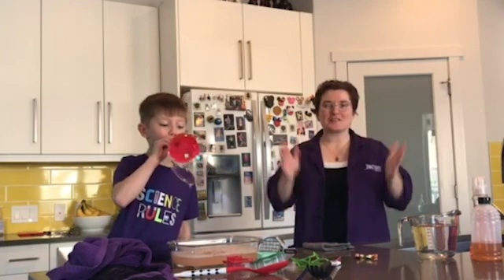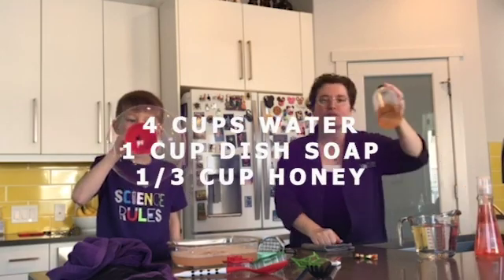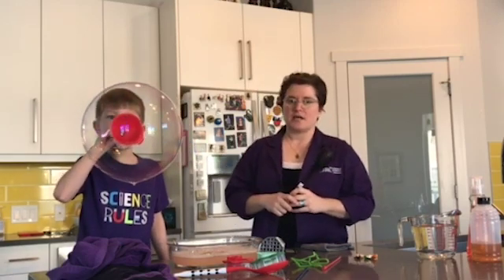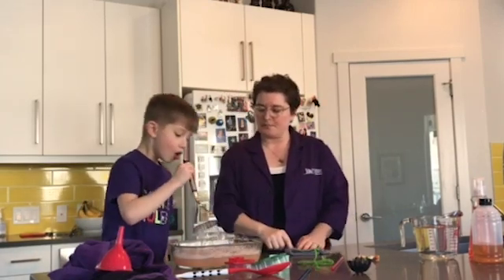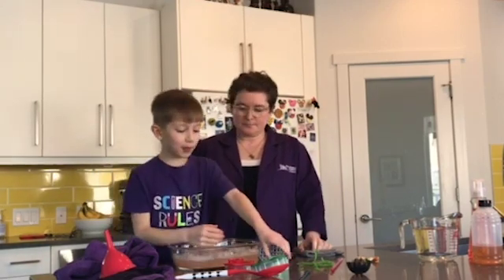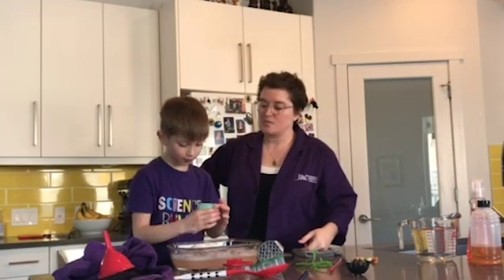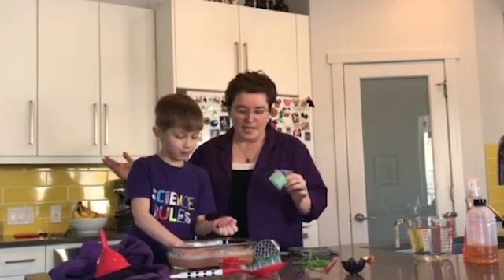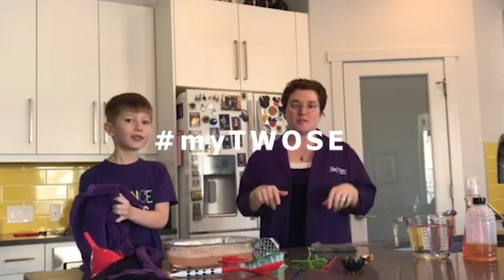Science at Home - Making Bubbles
What kinds of unique bubble makers will you find around the house to use? Wil you make your own?!

Best Curriculum Fit:
Grade 2 A: Exploring Liquids
Grade 5 C: Classroom Chemistry

For more fun DIY Science activities you can do together at home, visit: twose.ca/DIYscience.

TELUS World of Science - Edmonton is a non-profit organization that relies on support from community members like you.